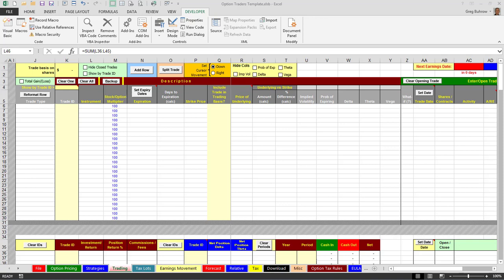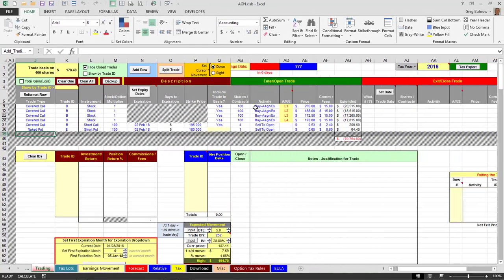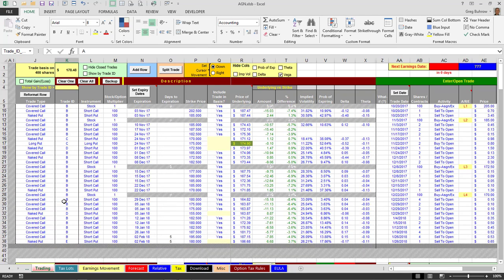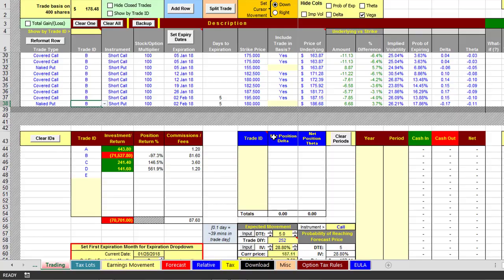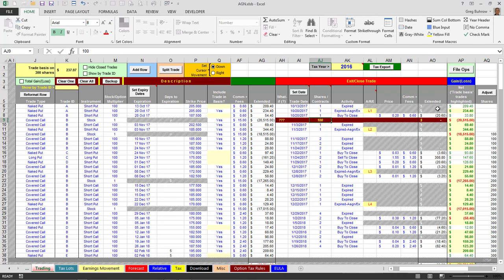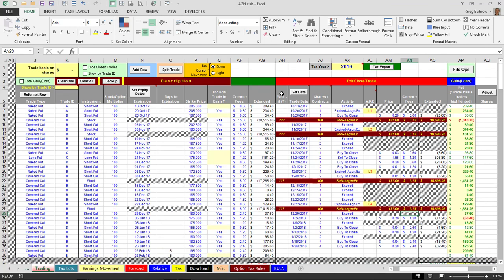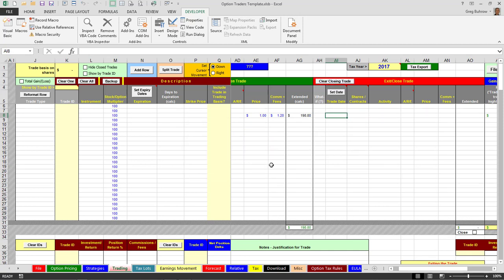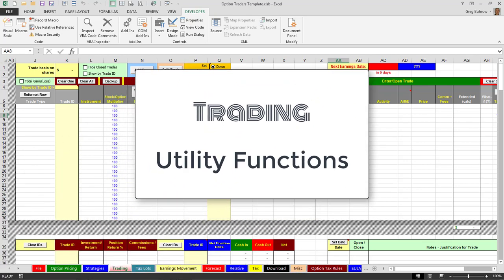Trading Utility Functions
Operational Shortcuts and Analysis Features to make the Option Traders Template easier to work with and more Analytical